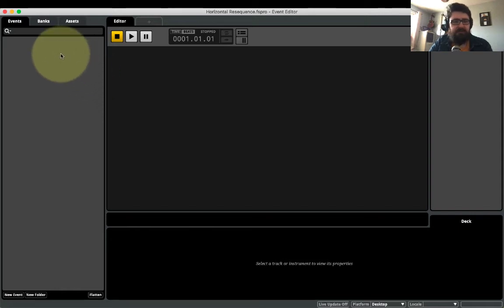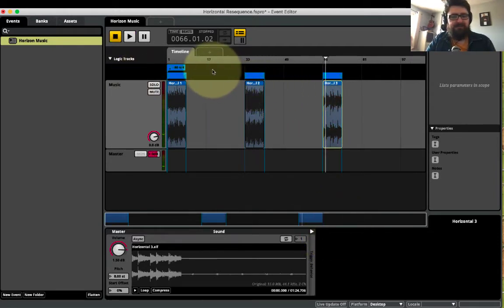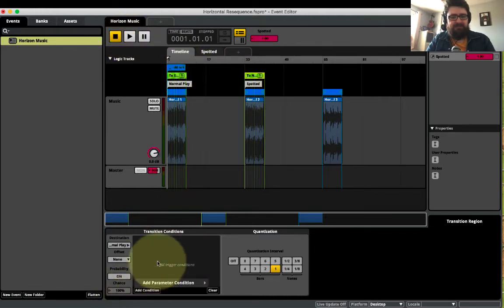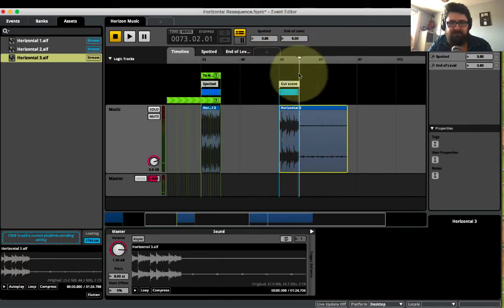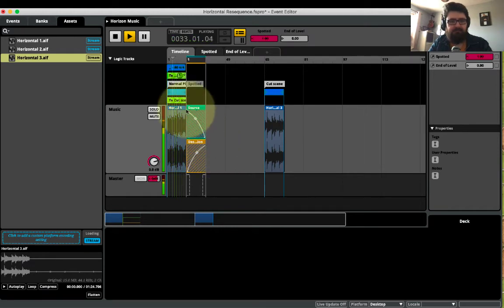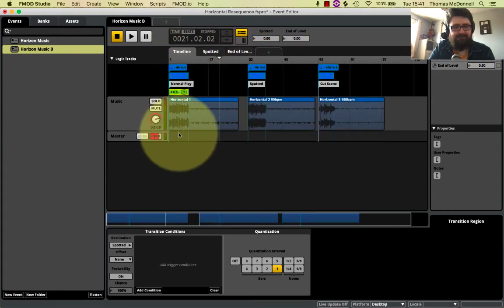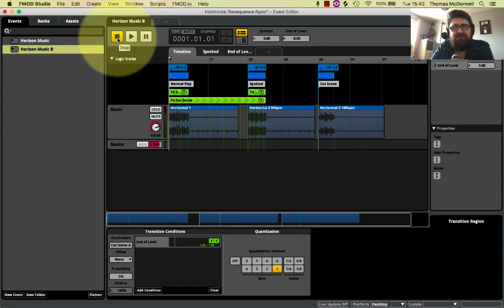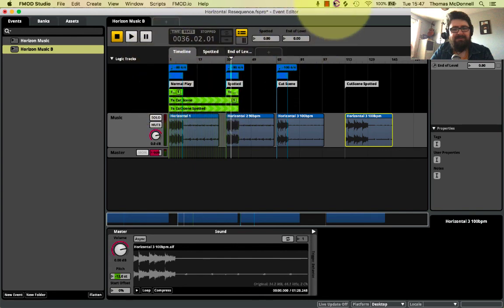Horizontal Resequencing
Audio Production for Games
Setting up a basic horizontal resequencing system in FMOD
For use with the PDF notes, not in place of them